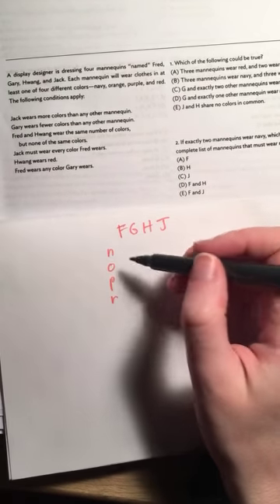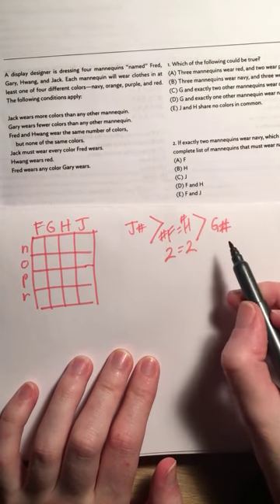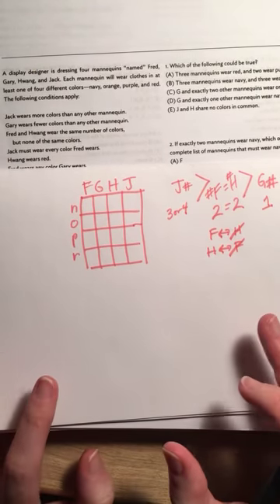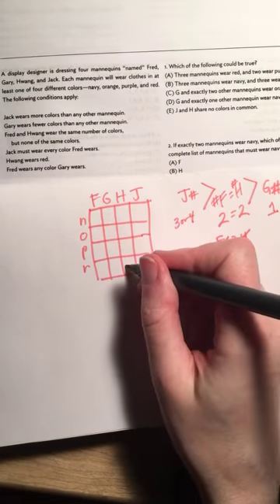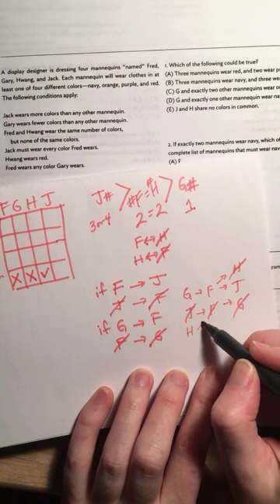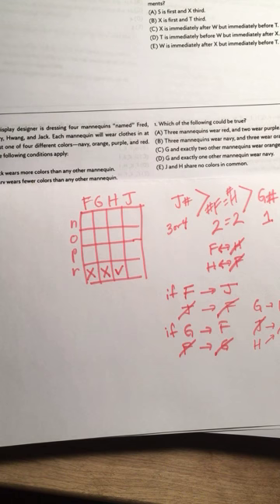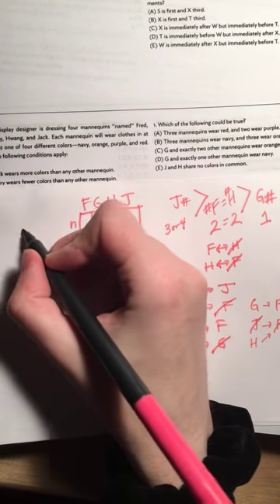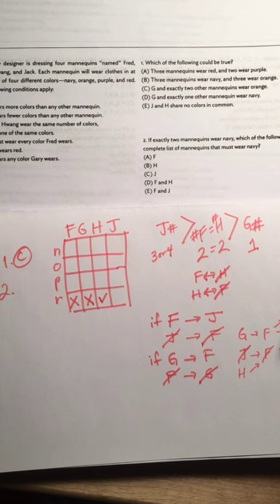LSAT Trainer page 211 display